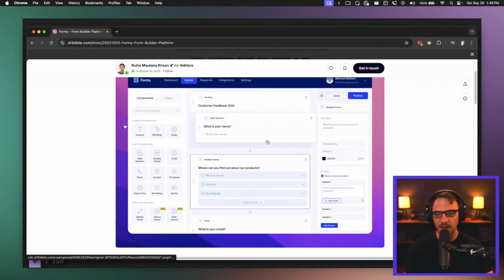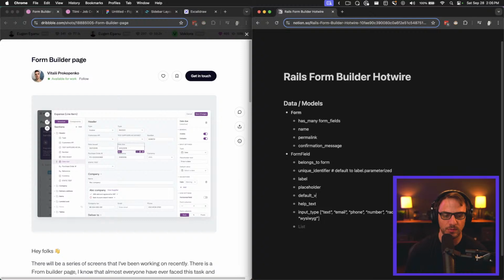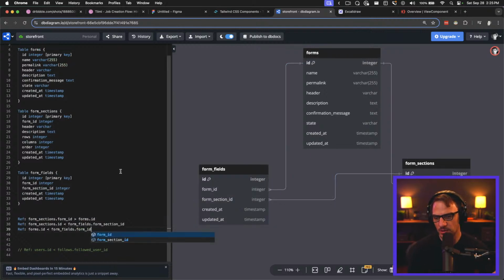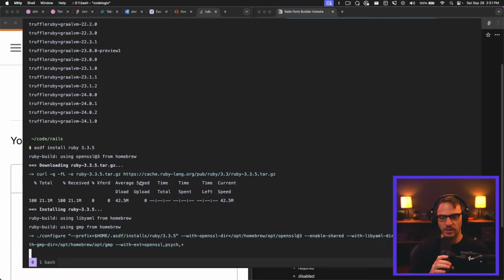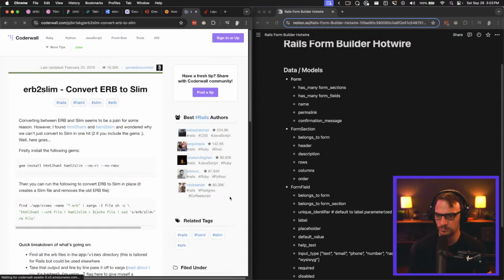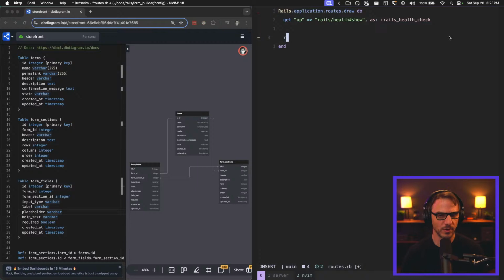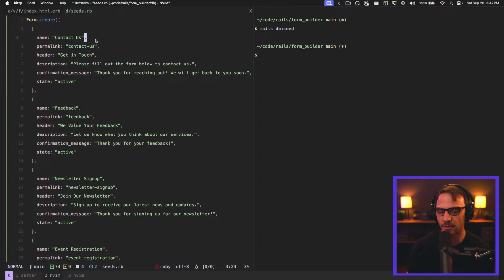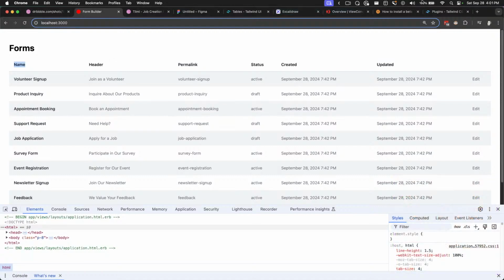Building a Form Builder with Ruby on Rails, Hotwire, Stimulus, and Tailwind CSS!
In this stream we will explore Hotwire and Stimulus by building our own Form Builder, with reusable form fields.